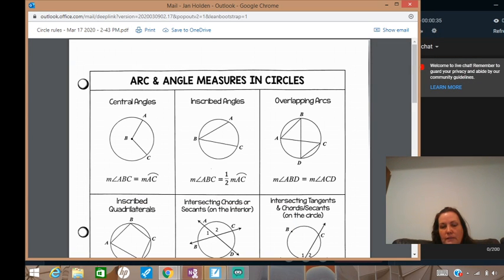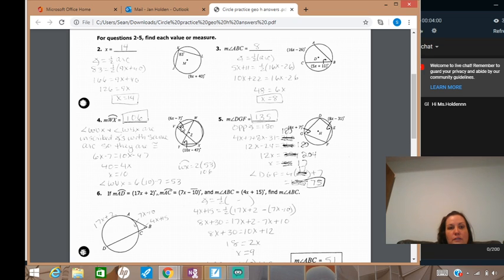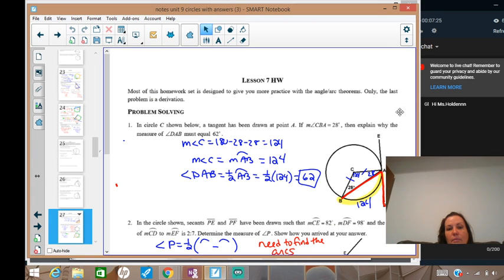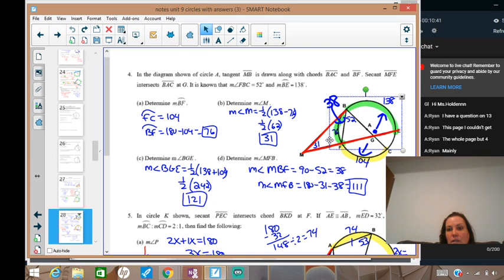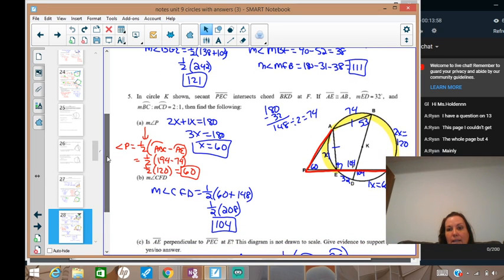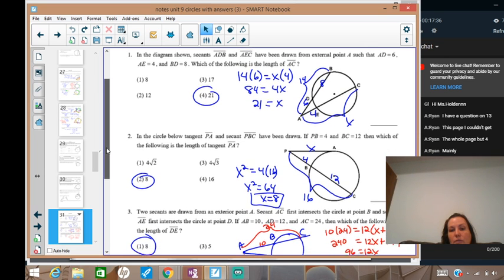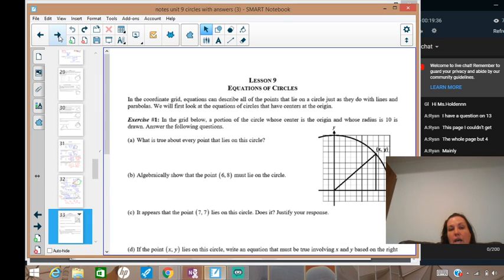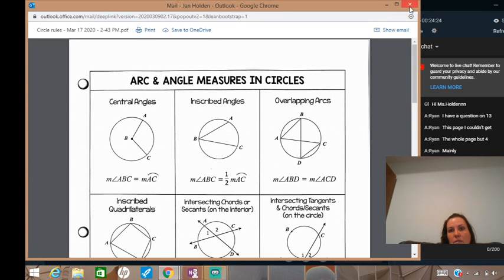Circle Practice and lesson 7 and 8 HW